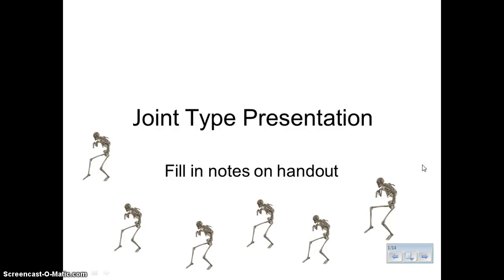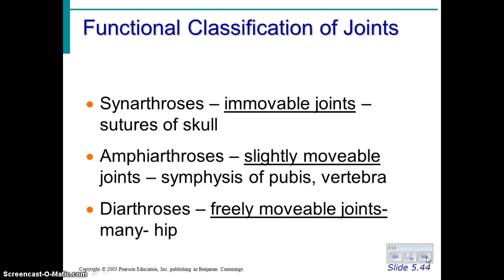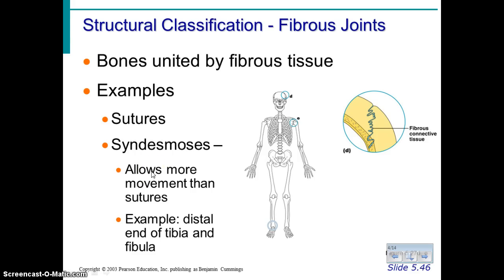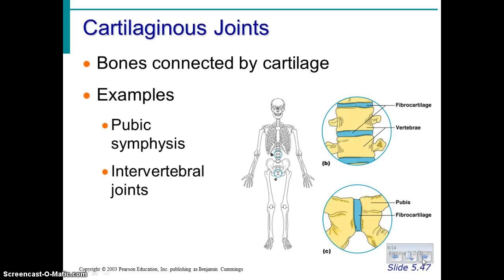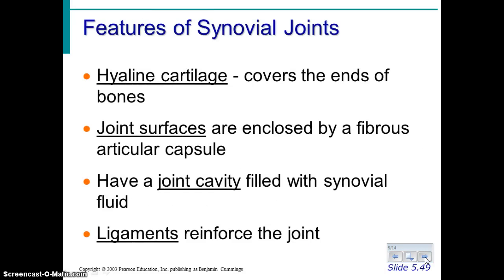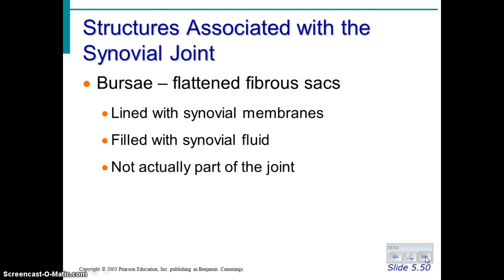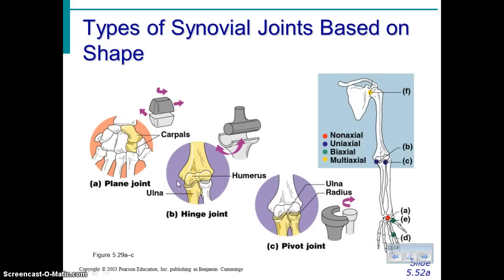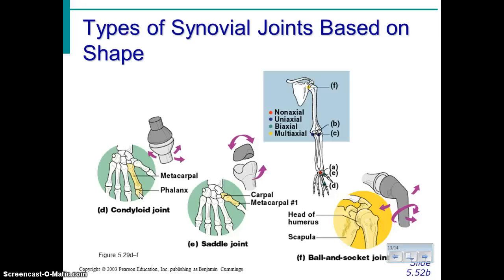Joint Type Presentation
Joint Type Lecture